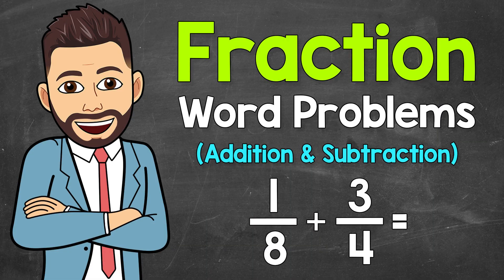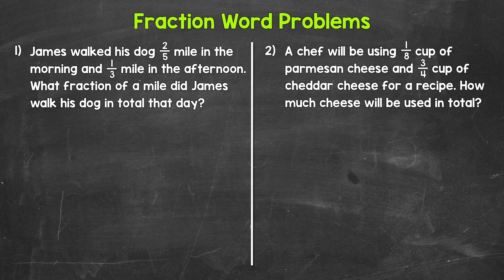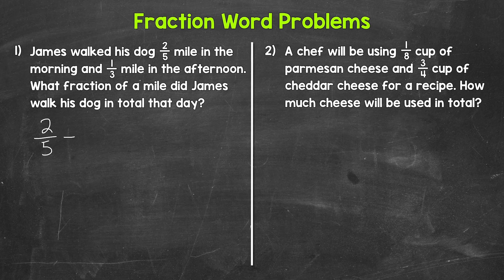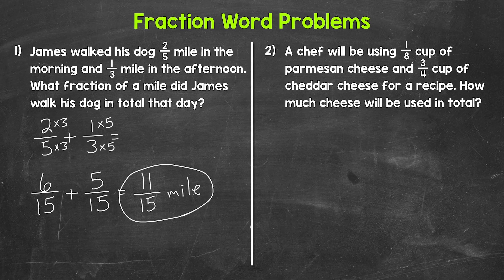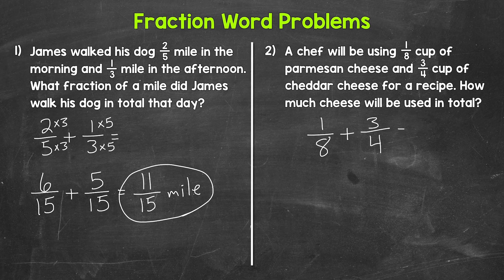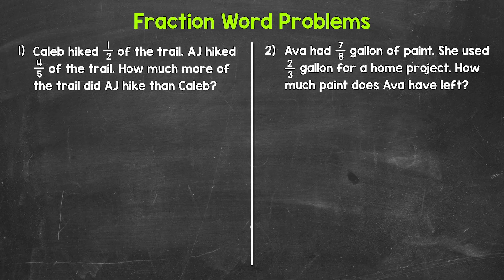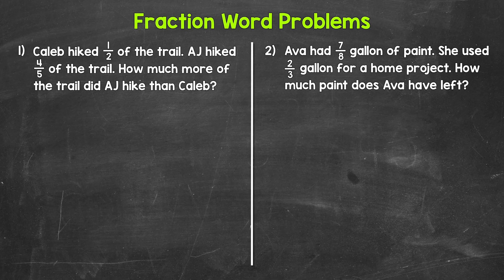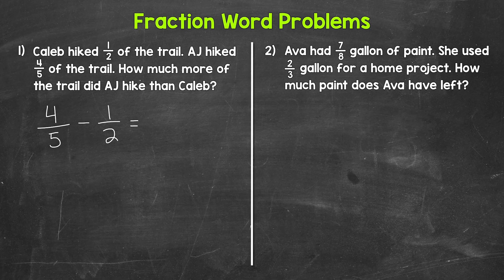Adding and Subtracting Fractions Word Problems | Solving Fraction Word Problems | Math with Mr. J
Welcome to Solving Fraction Word Problems with Mr. J! Need help with fraction word problems? You're in the right place!

Whether you're just starting out, or need a quick refresher, this is the video for you if you're looking for help with how to solve fraction word problems. Mr. J will go through examples of adding fractions word problems and subtracting fractions word problems.

00:00 = Adding Fractions Word Problems
05:17 = Subtracting Fractions Word Problems

Hopefully this video is what you're looking for when it comes to fraction word problems.